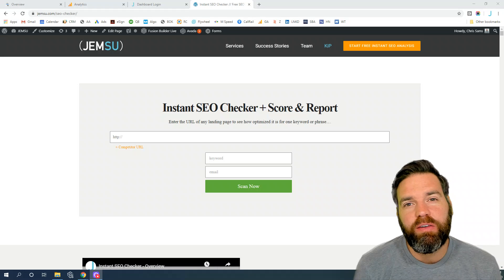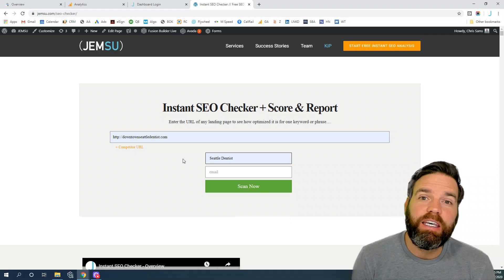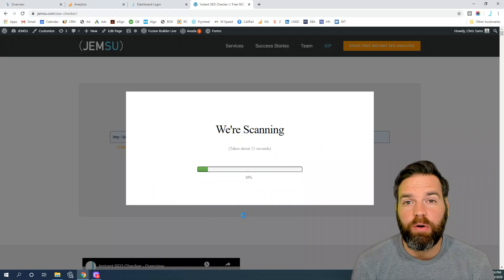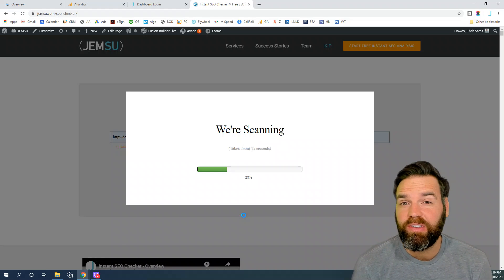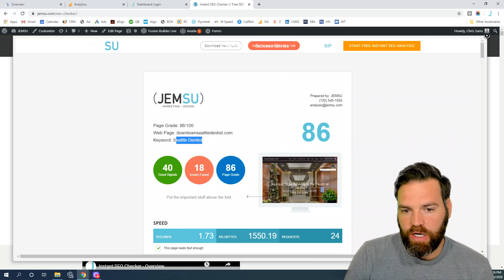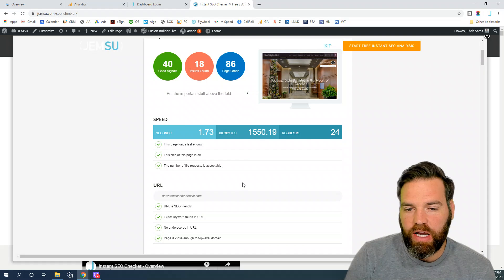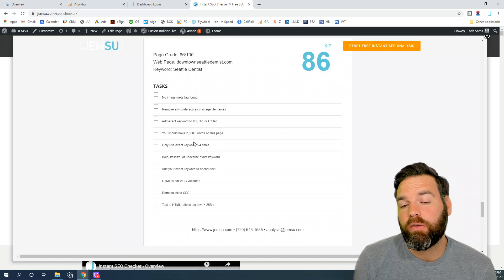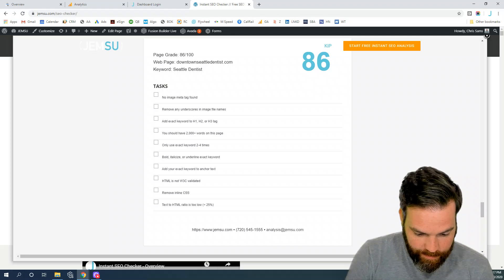How to Instantly Audit Your SEO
Instantly audit your SEO using JEMSU's SEO Checker.